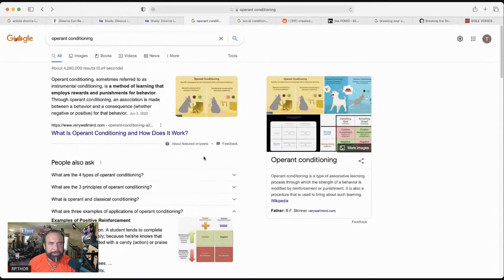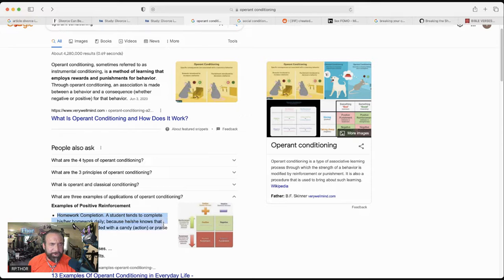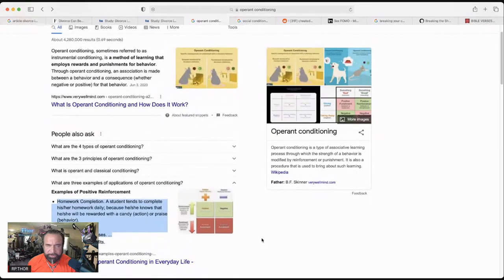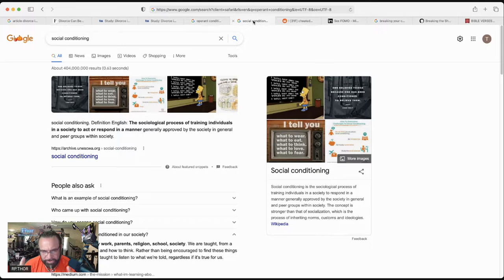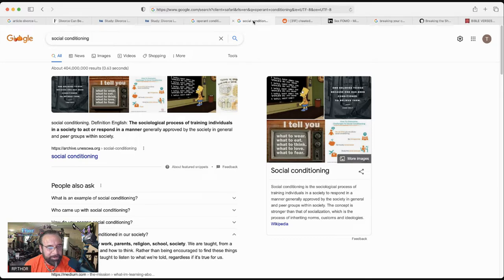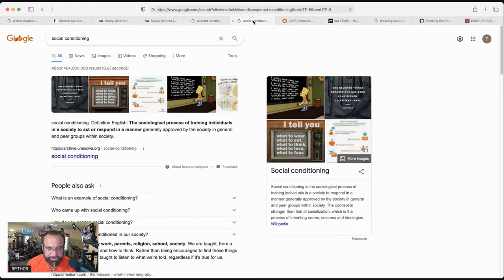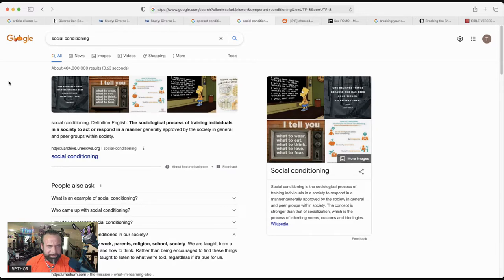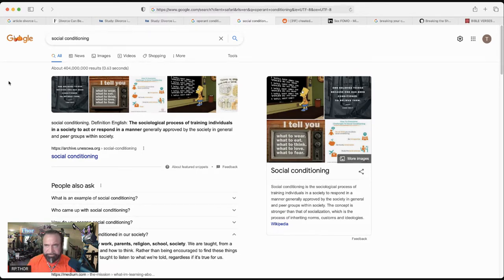Break Your Conditioning DragonShip Message 7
Check your conditioning always! and Recondition your Mind Body and Soul to become Durable and Live the Dream!
Operant Conditioning
HAPPY WIFE+ HAPPY LIFE NOOO! PICK A GOOD WIFE HAVE A GREAT LIFE! YES!